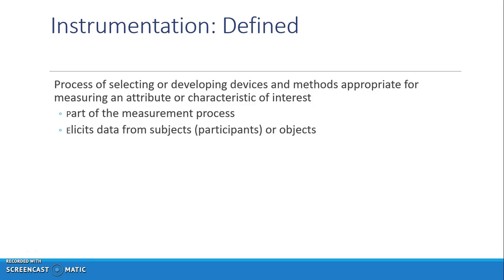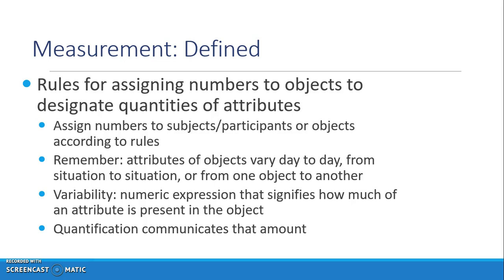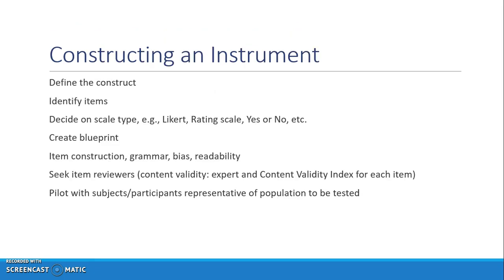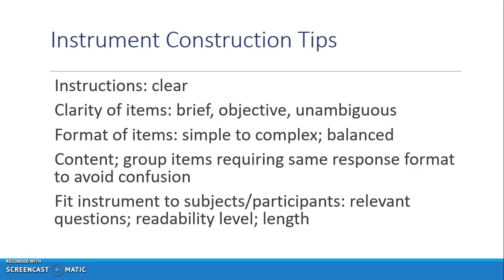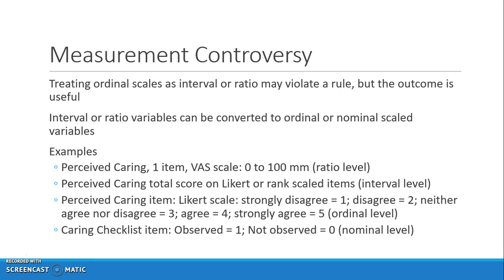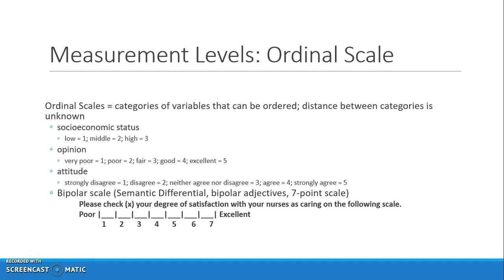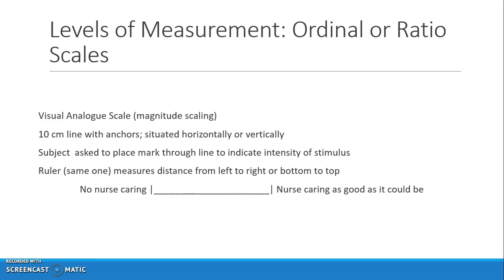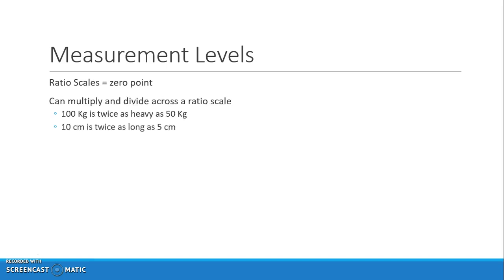Z. Wolf: A. Measuring Caring in Nursing Series– Instrumentation Overview Part 1